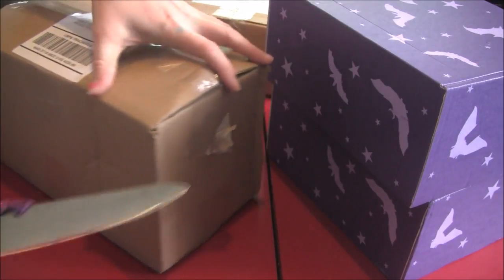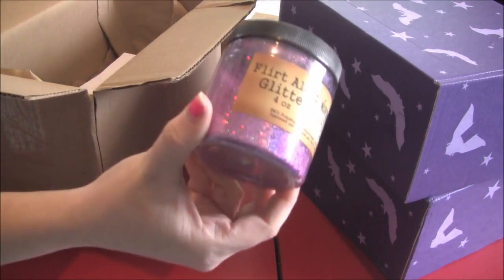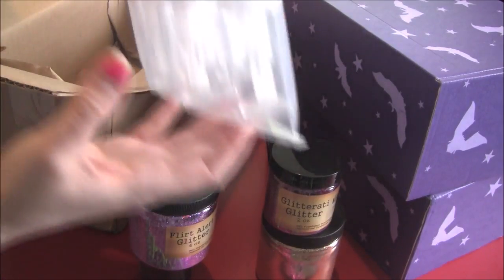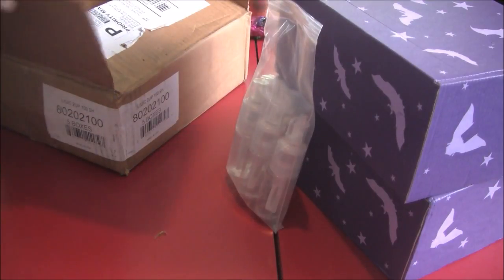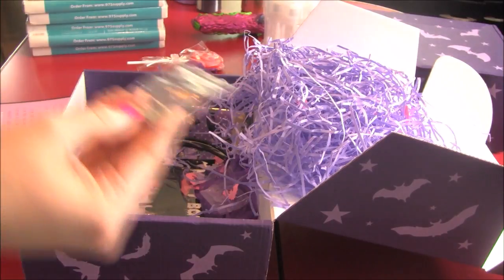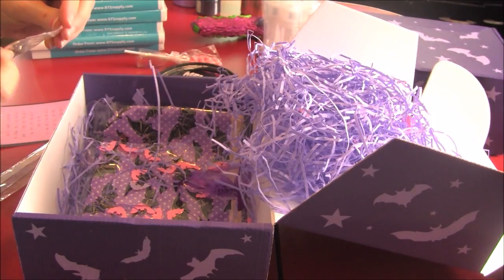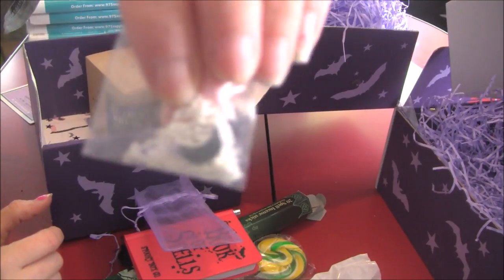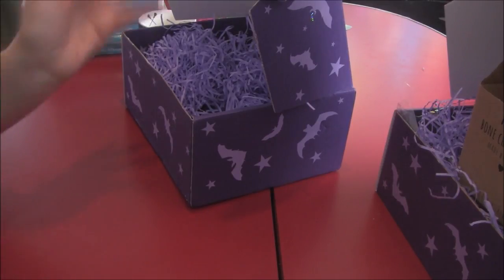spooky box+ Nurture Soap Haul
My Spooky boxes arrived and some stuff from nurture soap
Glitttterrr!